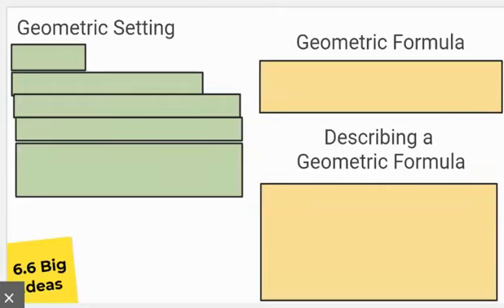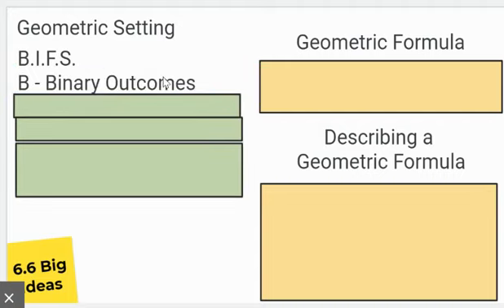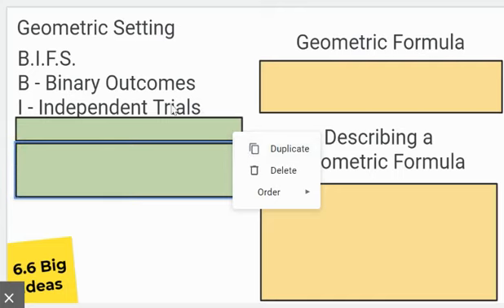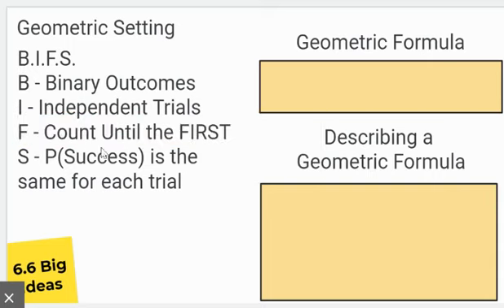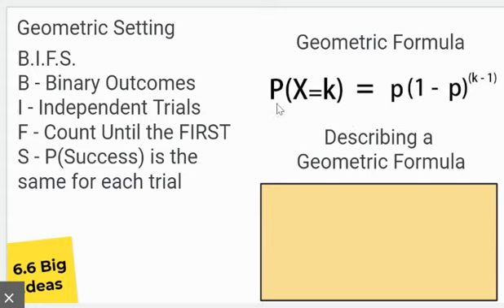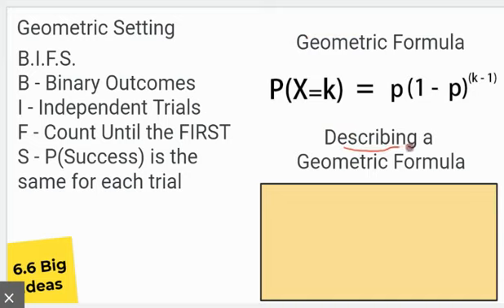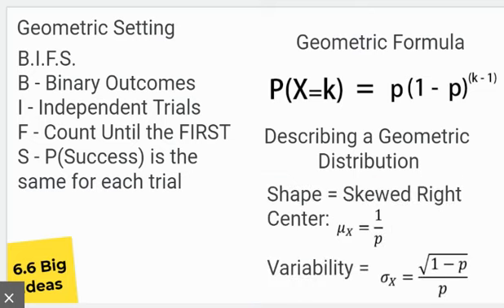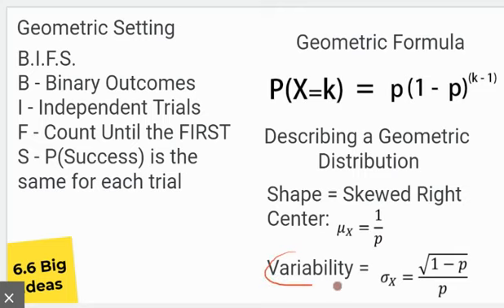40 - Geometric Probability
The Big Ideas for the lesson about geometric probability